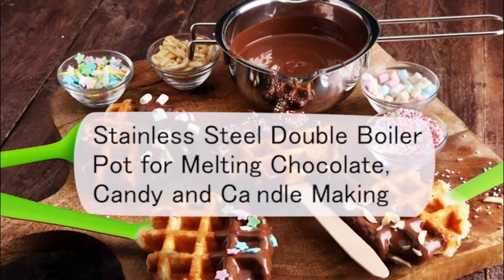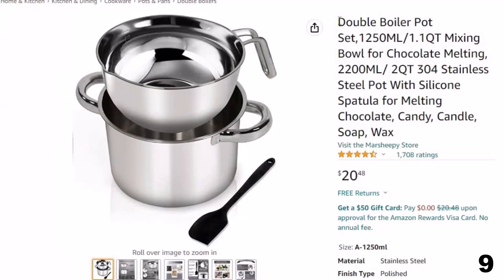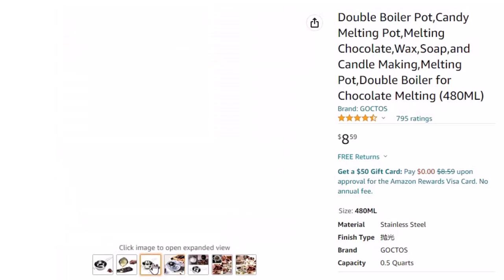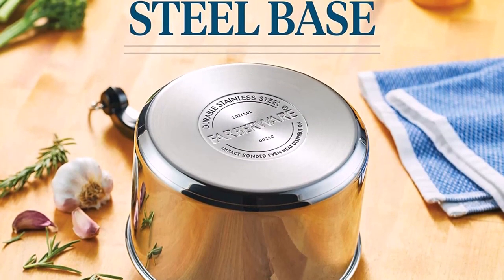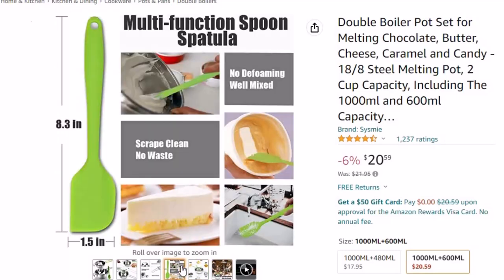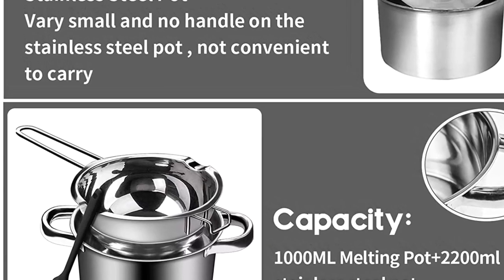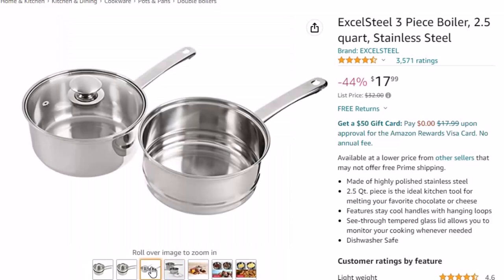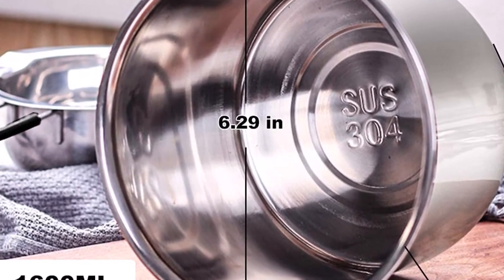Top 10 Best Double Boilers In 2023-“for healthy cooking!’’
Choosing the best double boiler can be difficult because there are a variety of options from different brands on the market, such as SONGZIMING, EXCELSTEEL, T-fal, Marsheepy, Sysmie. We're here to help you to pick out the top 10 Best Double Boilers with our handy buying guide.
Based on our extensive evaluations and more than 40 hours of testing dozens of double boilers in different price ranges from $8.00 to $112.00, we have concluded this list of the best double boilers. We picked SONGZIMING Double Boiler as our preferred option. Check out our best 24 for all of our favorites, and be sure to read our buying guide to get all the information you need to make the best choice!
Top 10 Best Double Boilers In 2023,
Best Double Boilers,
Best Double Boilers review,
Audio music credit: